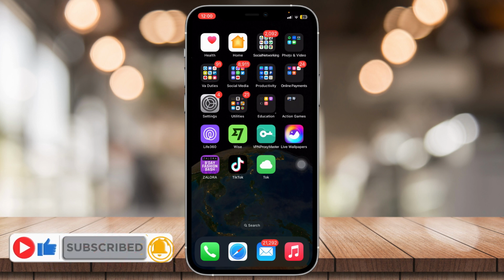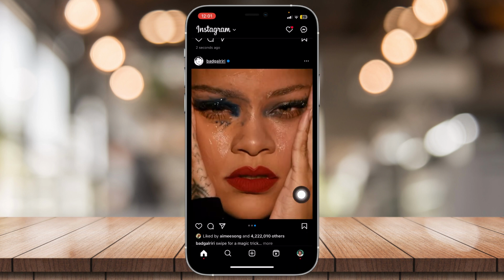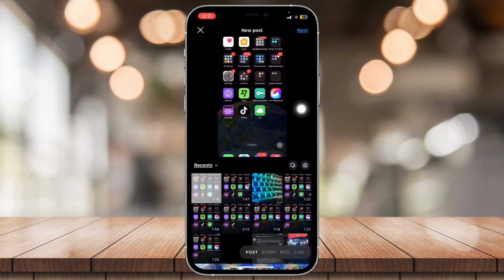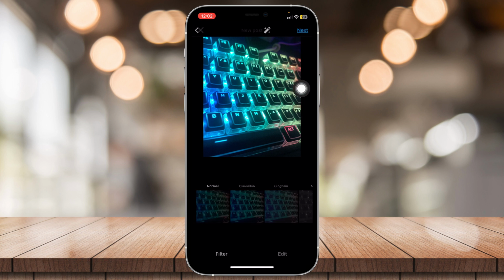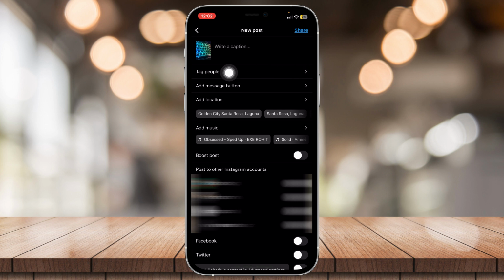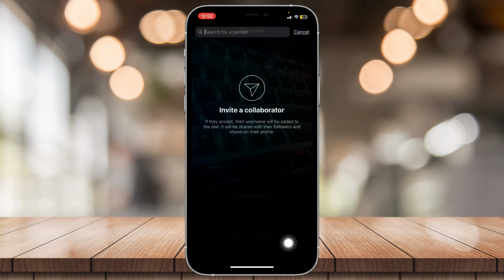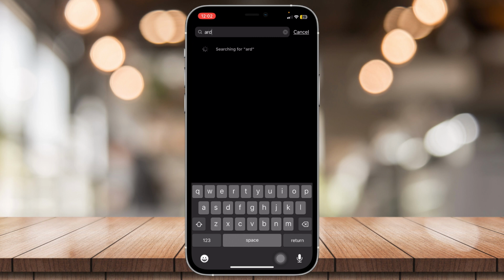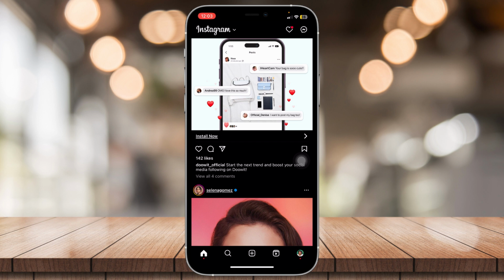How To Collab Post On Instagram (Easy Tutorial)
How To Collab Post On Instagram

In this video I'll show you how to collab posts on Instagram. The method is very simple and clearly described in the video. Follow all of the steps and by end of this video you will be trained in doing collabs on photos for Instagram.